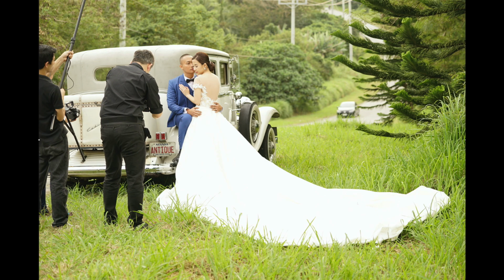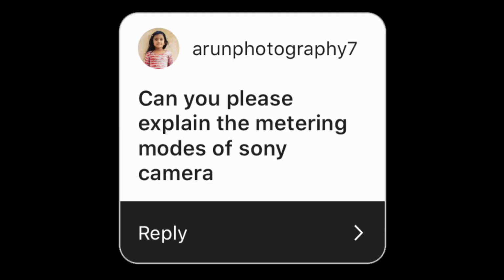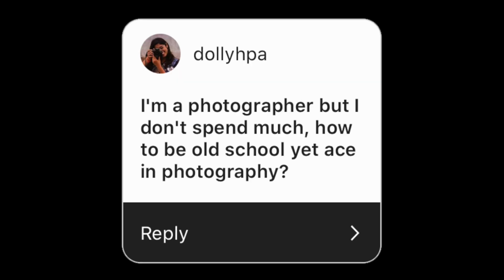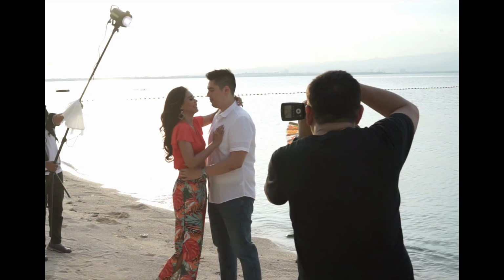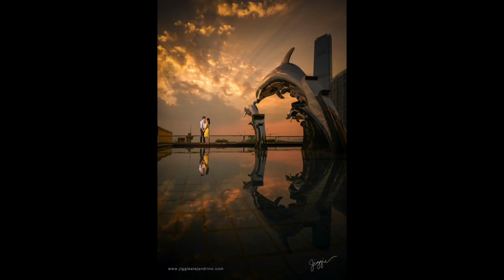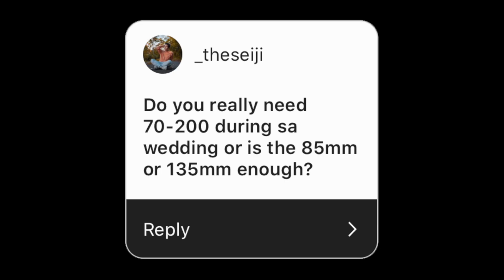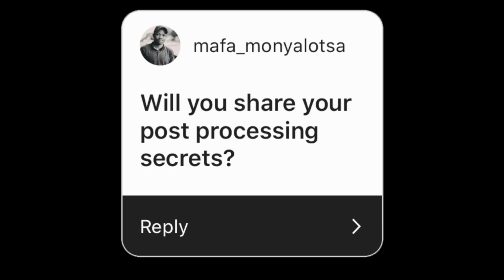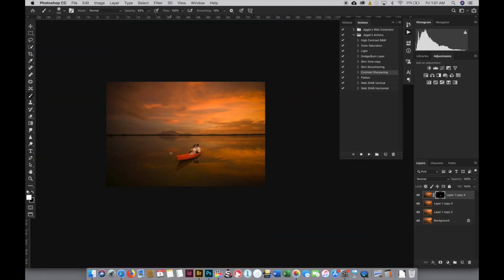How I Improved my Photography Skills. The Answers to your Photography Questions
I love doing these kinds of videos though it might not be as popular when it comes to viewership because this is how I learned photography. I learned during the times of Forums where people were never selfish with their knowledge. You post a question there and photographers would chime in giving their two cents. It was organized and efficient.

This is my way of paying it forward. In this video I am answering questions sent to me by the viewers. I do hope I can make more of these types of videos in the future. I would appreciate the thumbs up if you agree and maybe you can post your question below, if you have any. Enjoy!